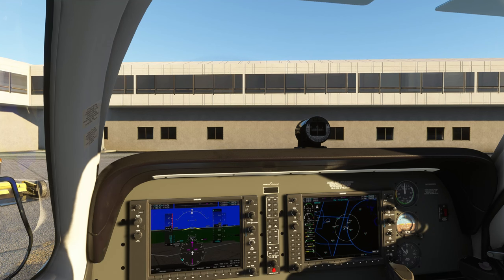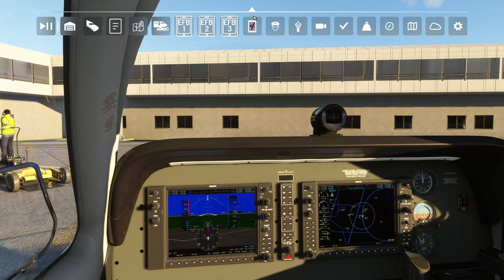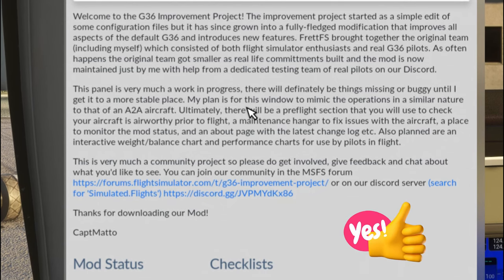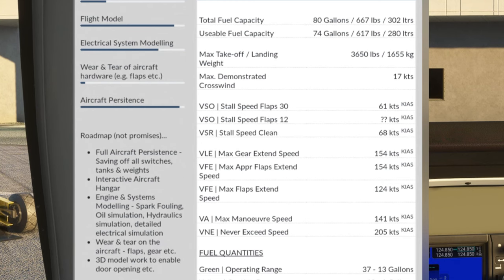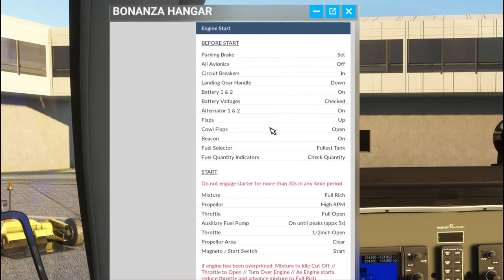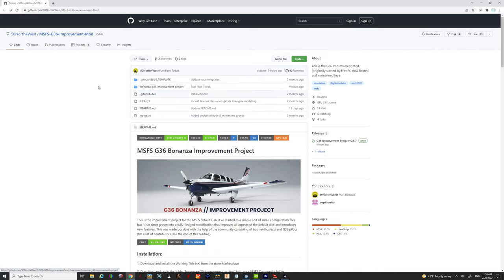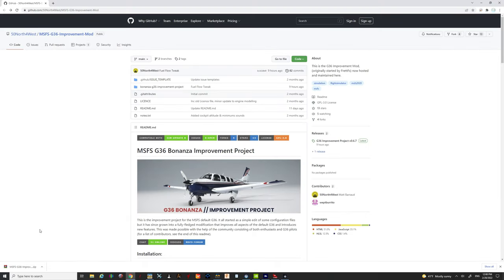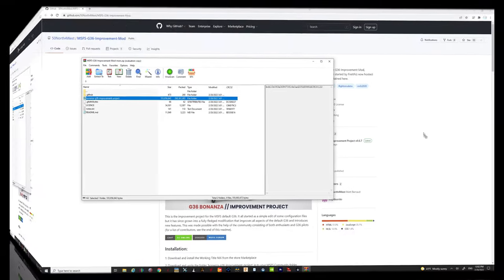Msfs2020 Bonanza G36 Huge Update V0.6.7! Best GA addon in the Sim! Download Tutorial & Walkthrough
Hello everyone today in Microsoft flight simulator 2020 we have another huge update to the bonanza g36. The new Bonanza G36 improvement mod is not released and the second update to the version now on v0.6.7. We go through the new in sim hanger app and then walk through the download and install.